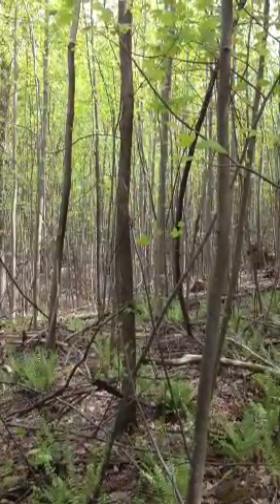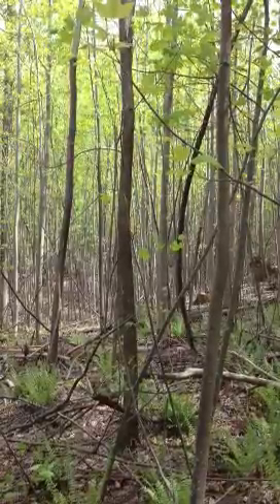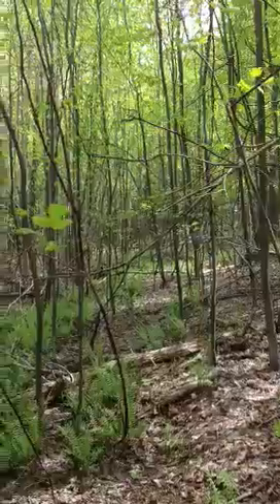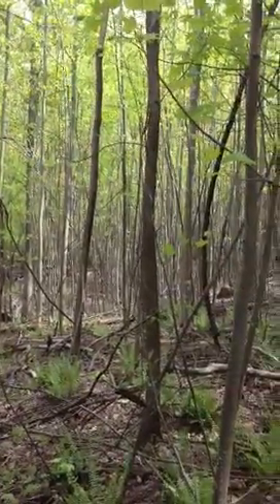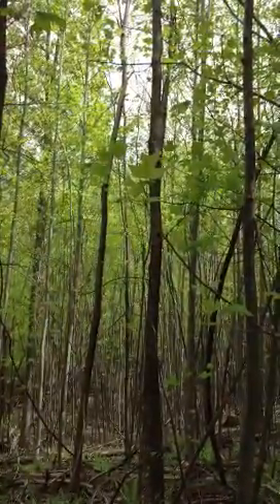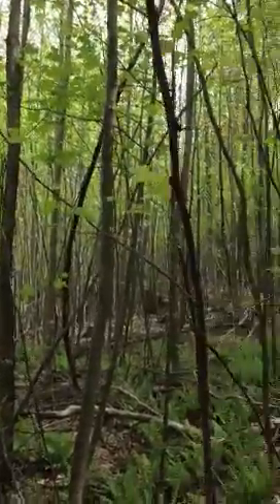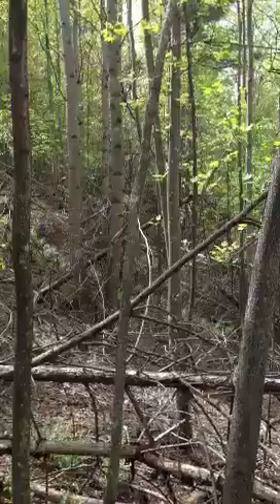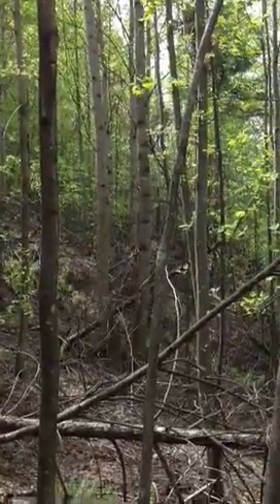Yellow poplar regeneration